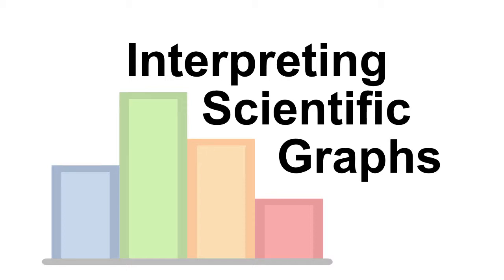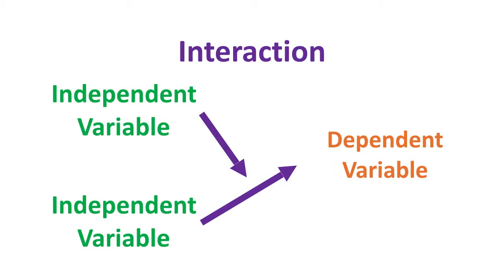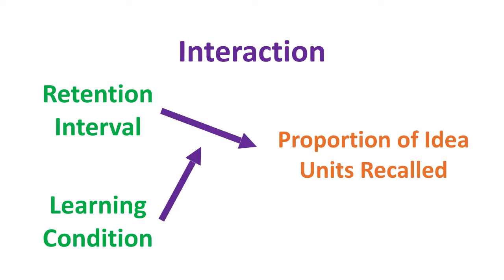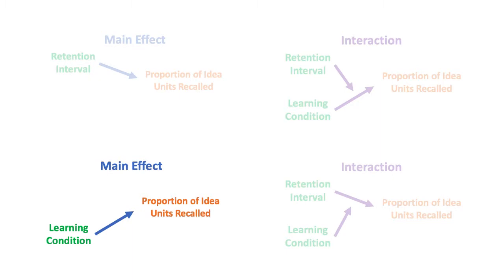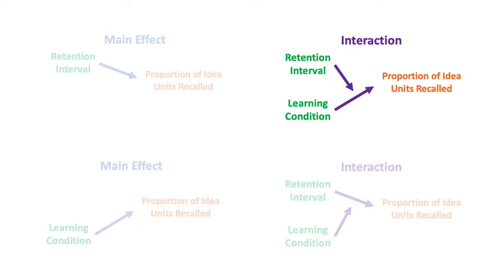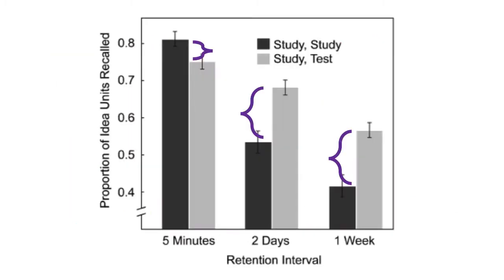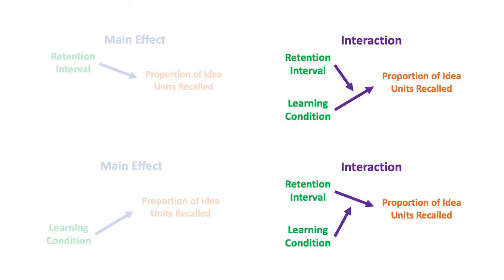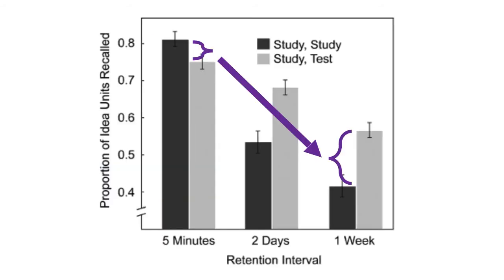Interpreting Scientific Graphs 2